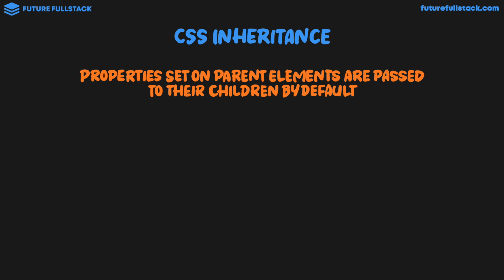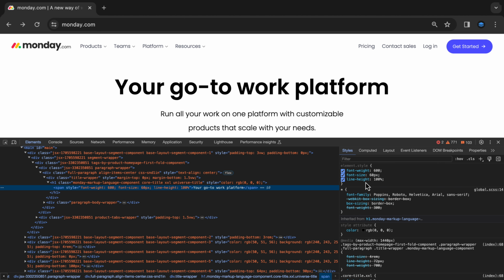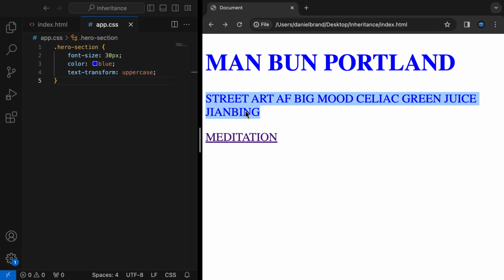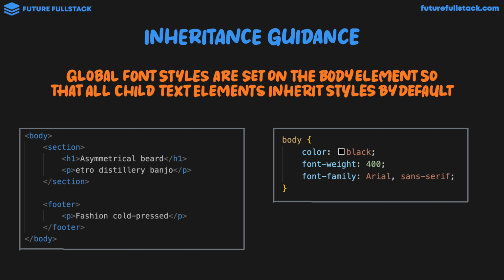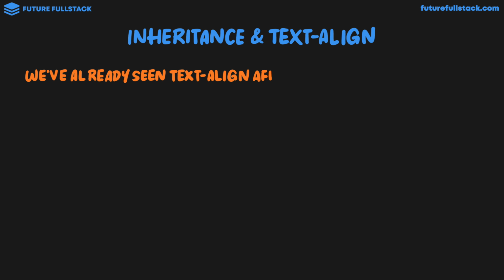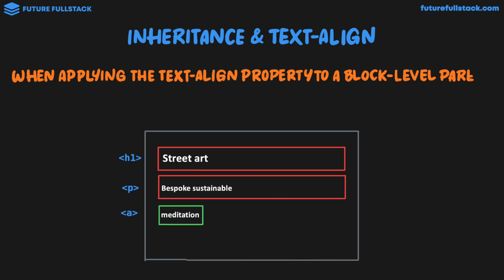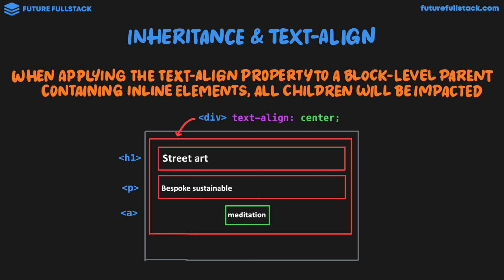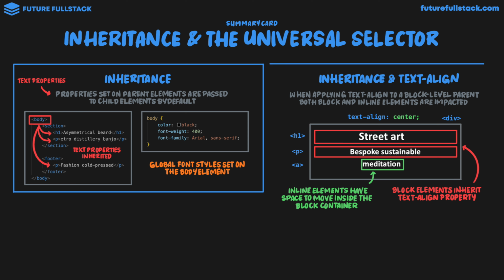CSS Inheritance In-Depth Explanation - Everything You Need to Know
CSS Full Course for Beginners - Zero to Pro - Video #24

Video description:
This video explains the concept of inheritance in CSS, where properties set on parent elements are passed down to their children, focusing mainly on text properties. It also discusses the interaction between inheritance and specificity, demonstrating that specific selectors can override inherited styles, and explains how the text-align property behaves differently with block-level and inline-level elements.

0:00 Introduction
0:33 What is Inheritance?
3:28 Which Properties get Inherited?
7:20 Inheritance Design Guidance
9:59 Inheritance and Text-Align
15:57 Summary Card